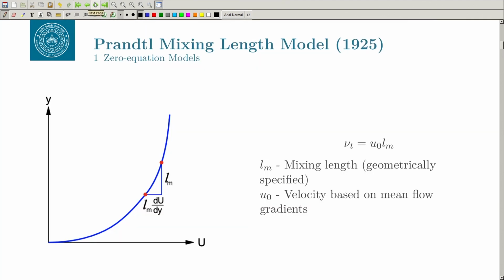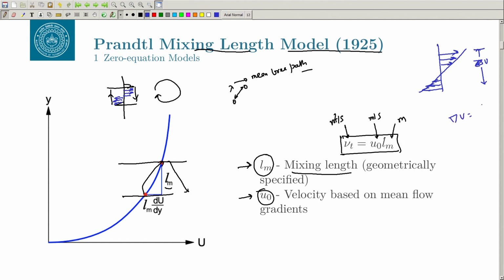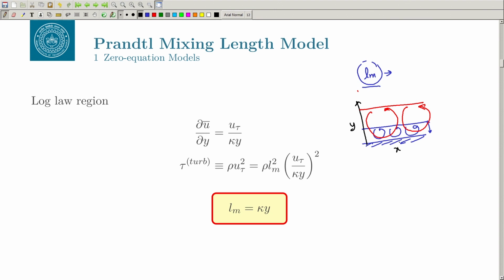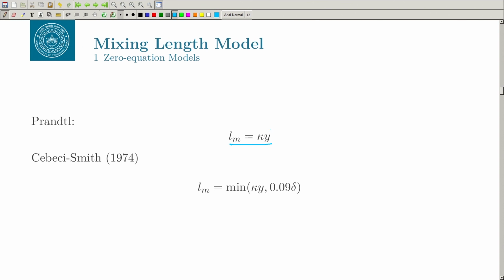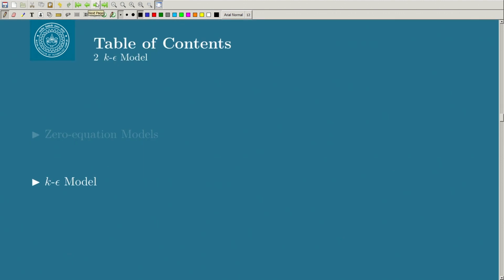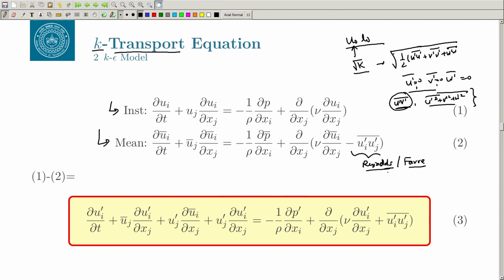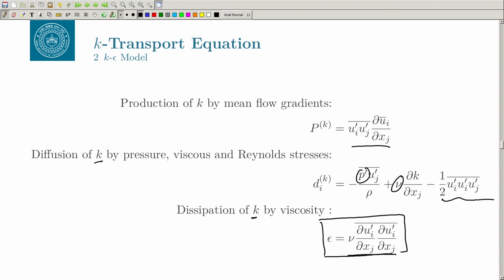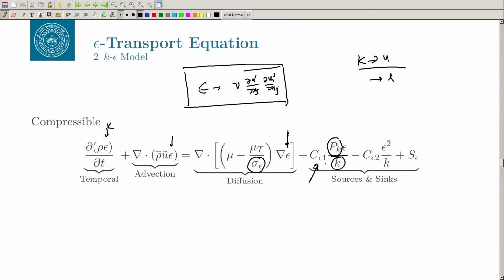Lecture 49 : Turbulence Models contd.